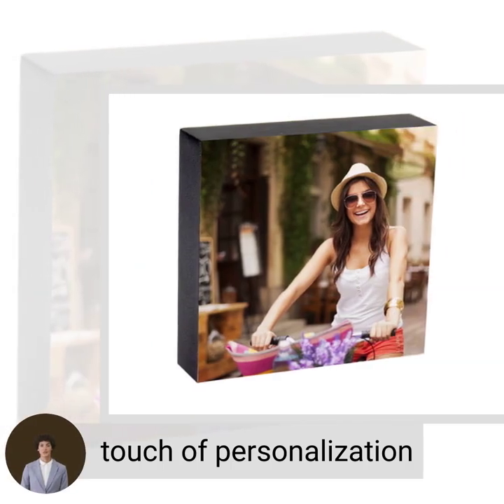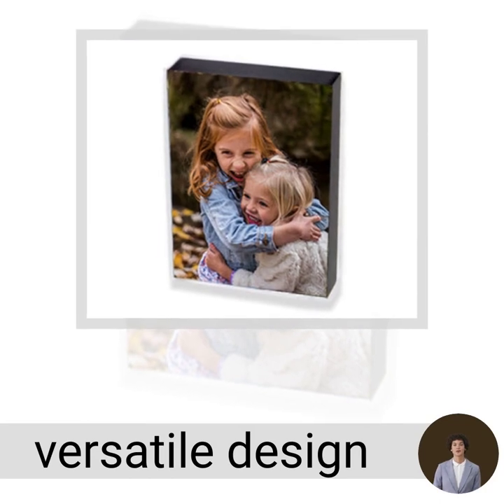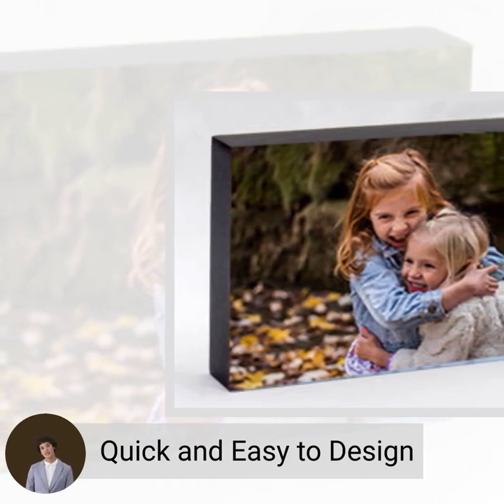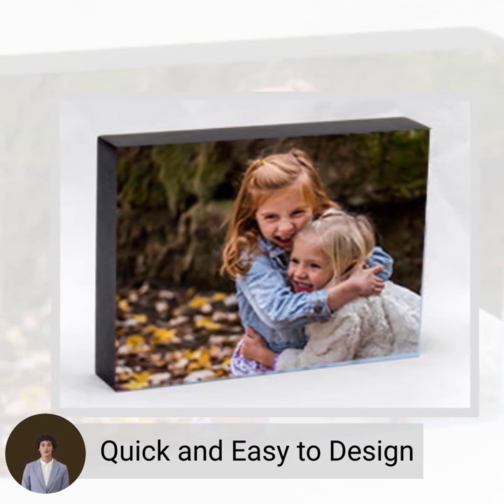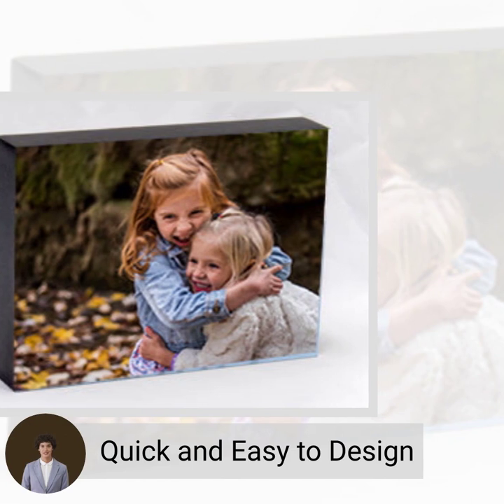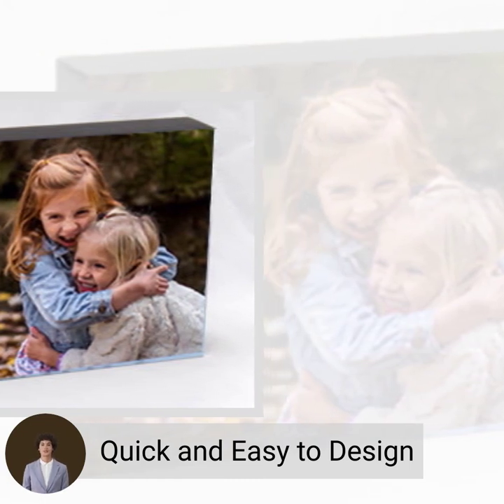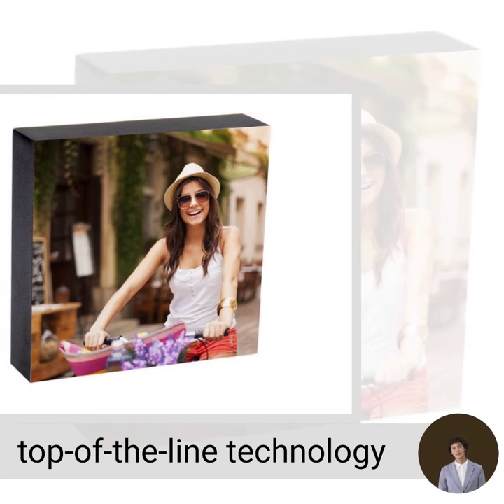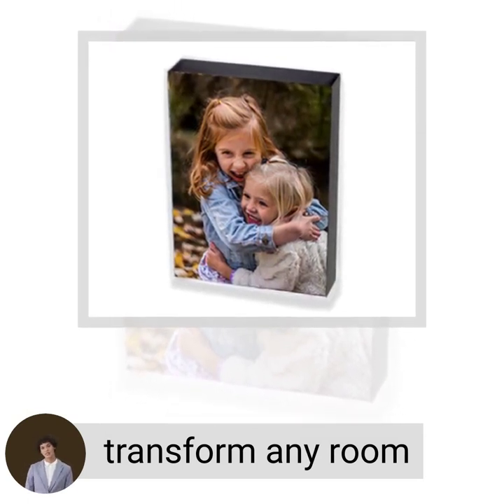IMOTO Photo Blocks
IMOTO Blocks are the perfect personalised home decor accessory versatile enough to look great free-standing on your sideboard or as a single wall hanging or a set of wall hangings. There is a style to suit every home decor vibe.